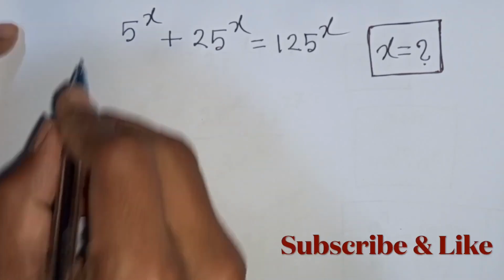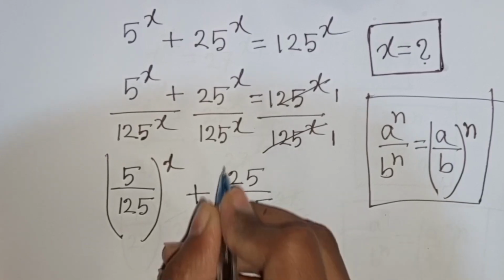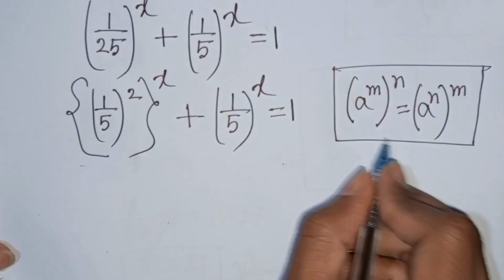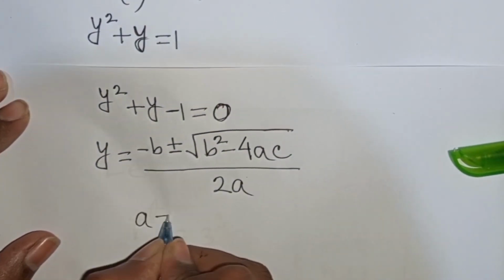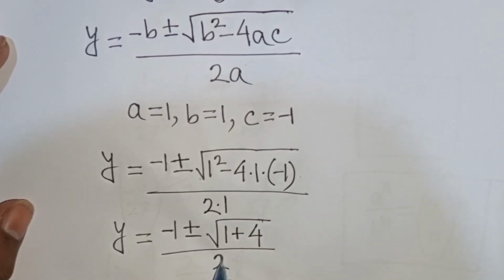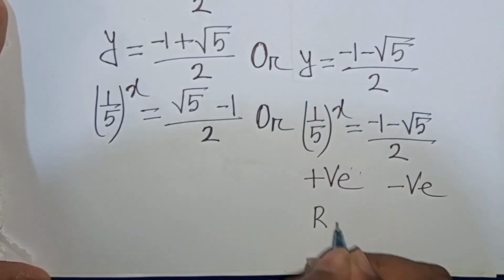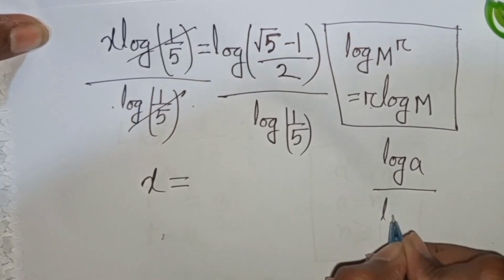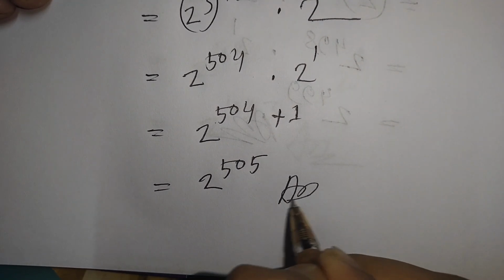Find the value the value of X In This equation